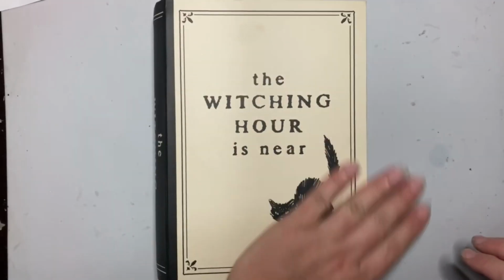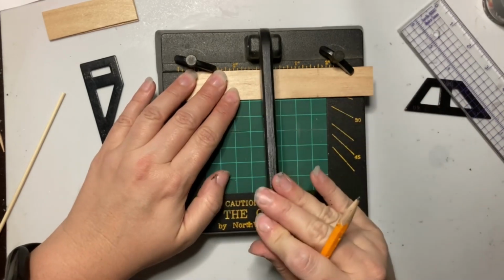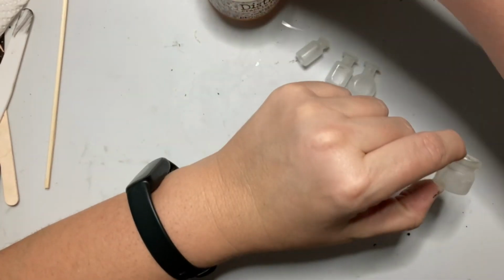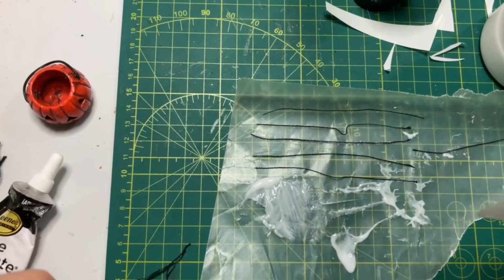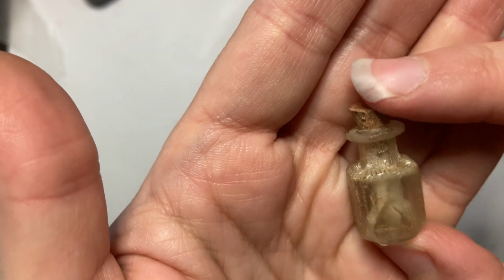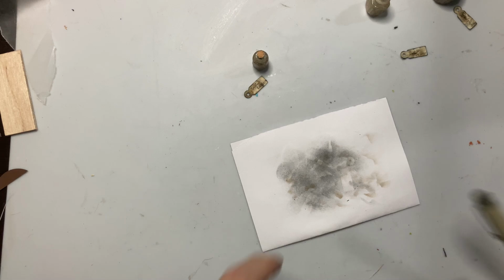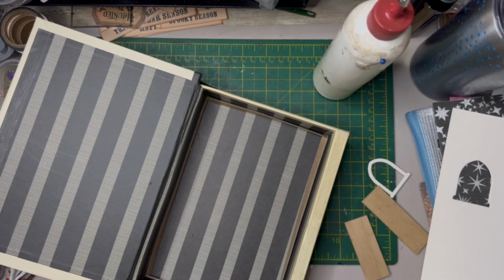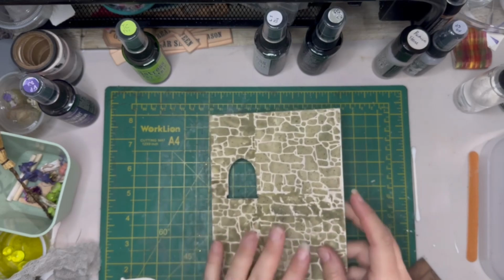Witch Lab Mixed Media Project - Part1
Hey Crafty People – Today we're going to work on another mixed media project.  We're going to create a witch's lab in a faux book.

Stuff I used for this project (list is for the whole project not just this video):

A faux book/ box that looks like a book

Mixed Media Pastes:
Golden Clear Granular Gel
Clear Gesso
White Gesso
Distress Paste Crypt

Distress Paints:
Brushed Corduroy
Vintage Photo
Pumice Stone
Walnut Stain
Black Soot

Twisted Citron Distress Ink Re-inker

Tim Holtz Idea-ology:
Grave yard (2023) (Cauldron)
Broomsticks
Tiny Vials
Corked Vials
Baubles
Mini Skulls (2024)
Boneyard (2024)
Toadstools
Tiny Lights - Halloween
Bouquet
Transparencies (2024)

Dies:
Tim Holtz/ Sizzix
Bats - Moonlight 666386
Moon - Gate Keeper 664734
Tag - Collector 665926

Lawn Fawn
Window - Tree House die

Tim Holtz/ Stampers Anonymous Stencil:
THMM 112

Alcohol Ink:
Citrus
Smudge
Purple Twilight